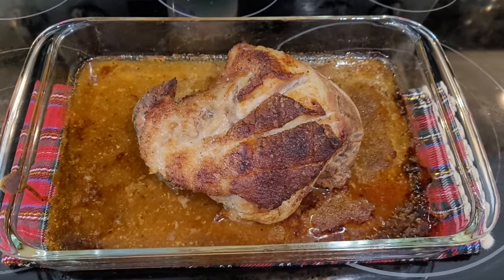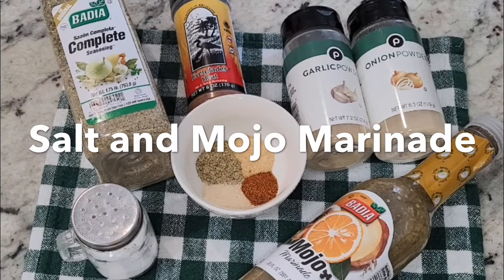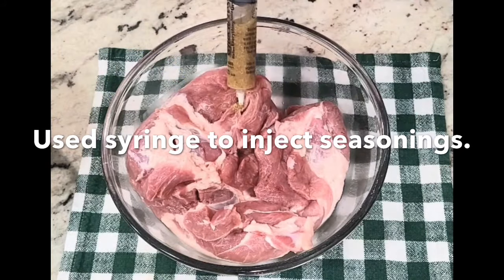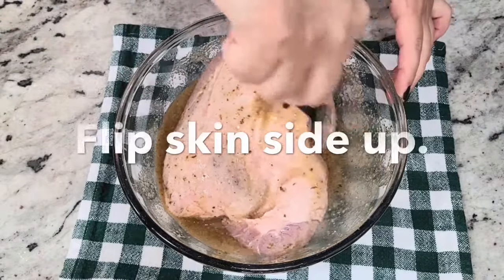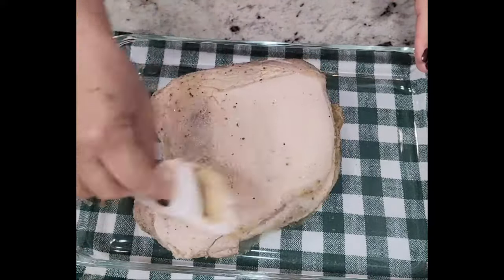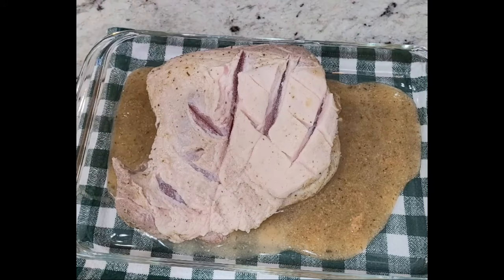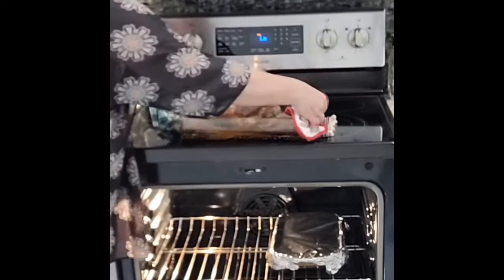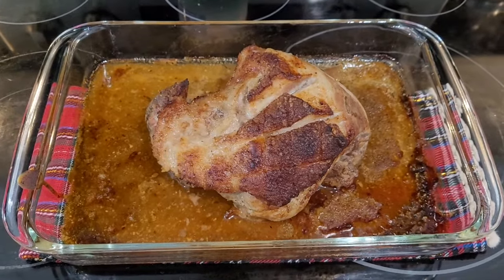Pork Shoulder Roast Cuban Style | Pernil Cubano | Best Mojo Marinade Pork Roast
Hi! Enjoy this very easy pork shoulder roast Cuban Style recipe. Pernil is a traditional dish for Cubans. We make it for almost every occasion to be honest. Birthday parties, weddings, even make pork sandwiches during football season.

Ingredients used:
Complete Seasoning ( Cumin included and black paper)
Garlic powder
Onion Powder
Everglades Seasoning ( We like a little heat)
Salt
Mojo Marinade
( you can also use Sour orange or both, equal parts)